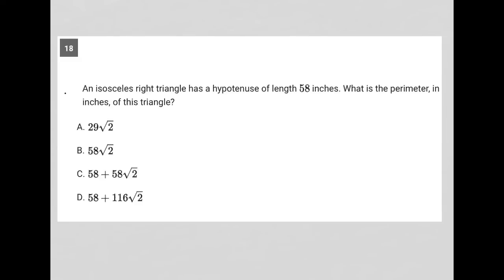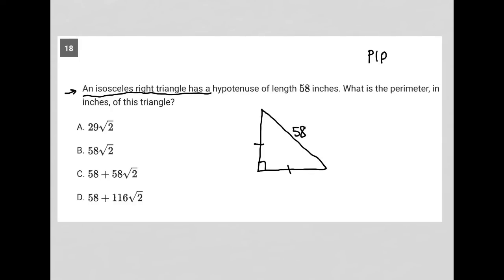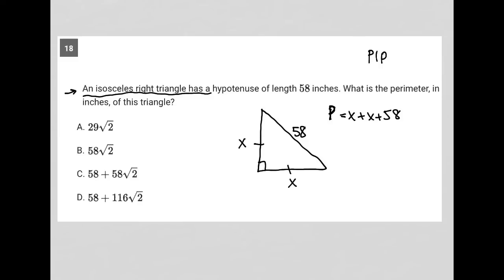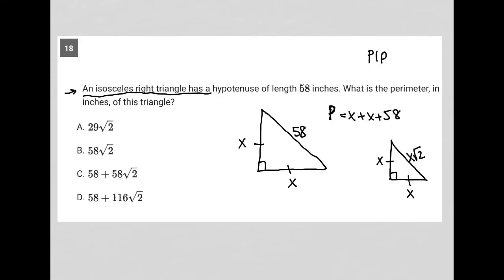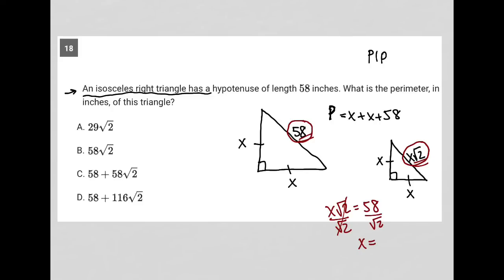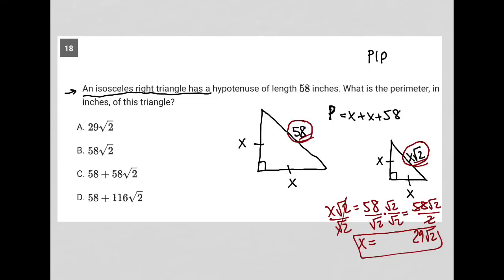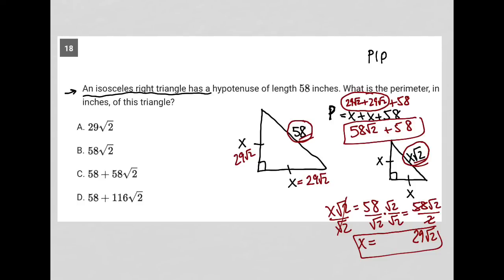An isosceles right triangle has a hypotenuse of length 58 inches. What is the perimeter, in...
Digital SAT Question Bank: Geometry and Trigonometry (HARD):

An isosceles right triangle has a hypotenuse of length 58 inches. What is the perimeter, in inches, of this triangle?

ID: ffe862a3 Educator QBank
ID: f8e6e6c6 Student QBank

Skill: Right triangles and trigonometry